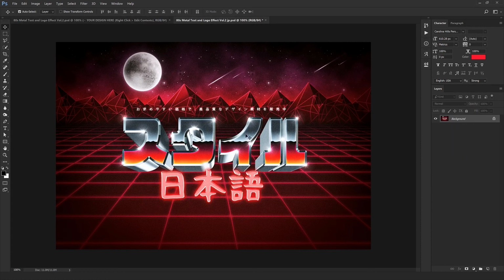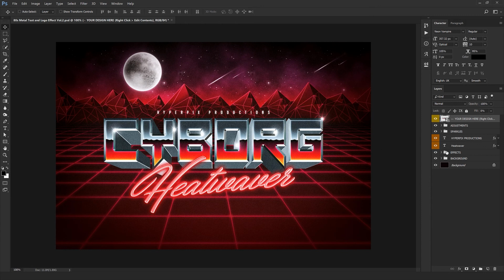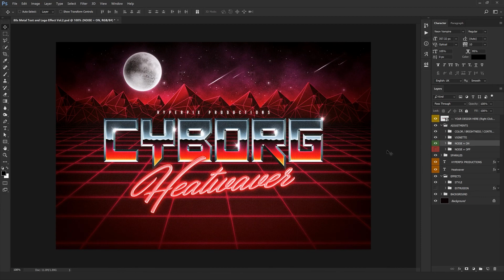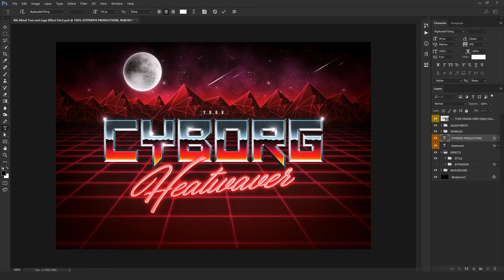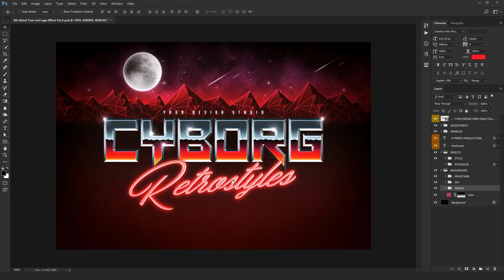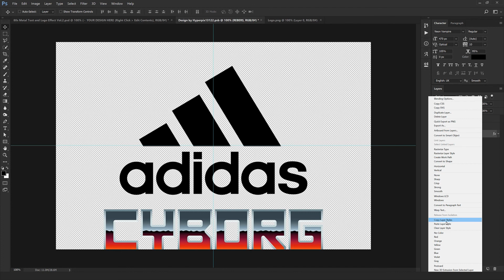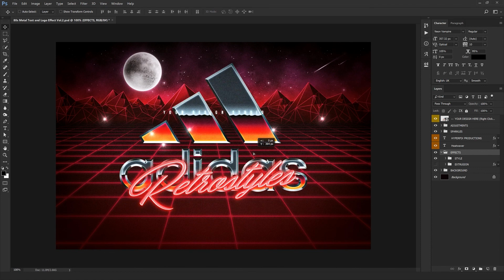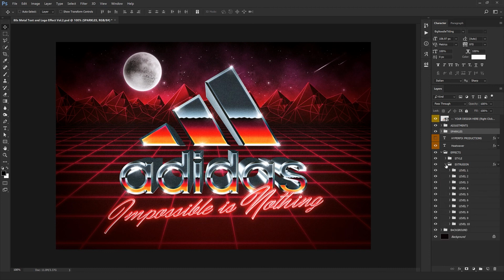Convert Your Text or Logo to Retro 80s Style - Photoshop Text Effect